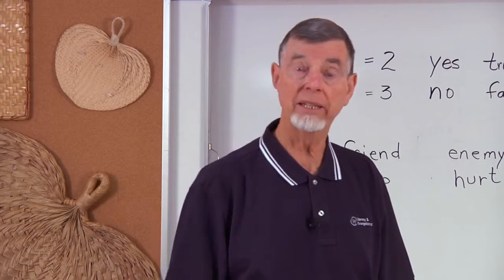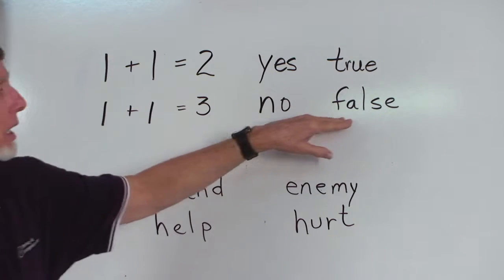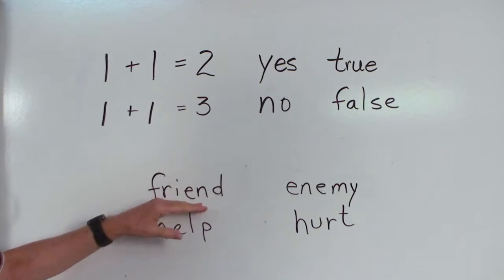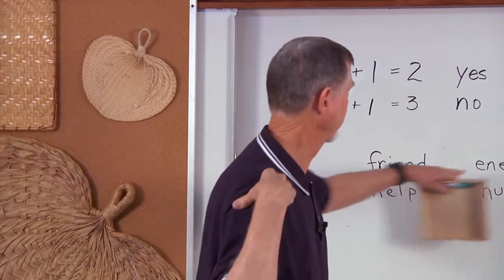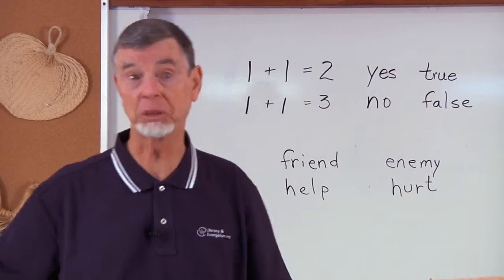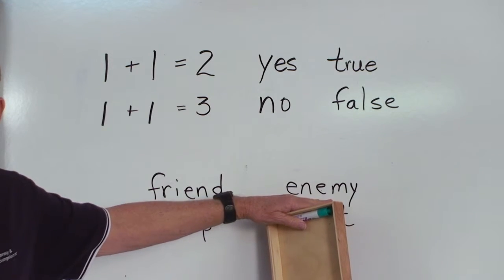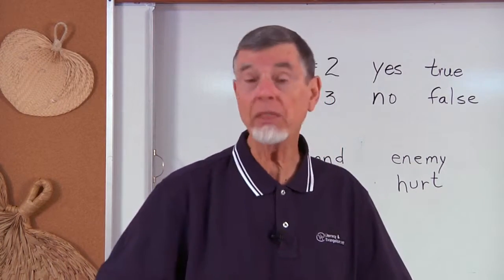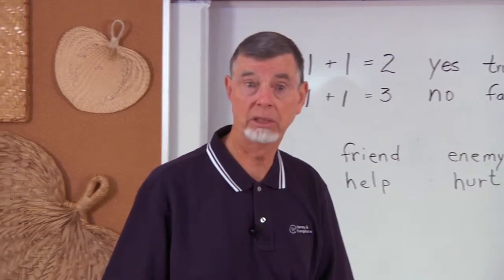LEI UEE 12 Opposites